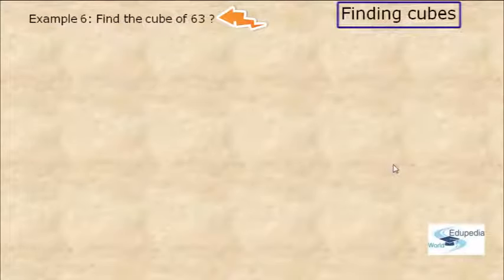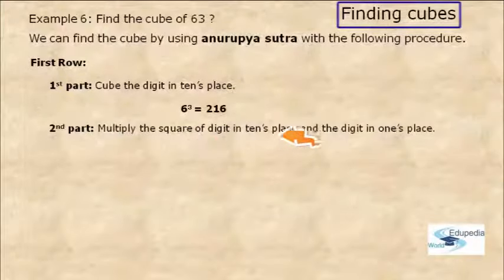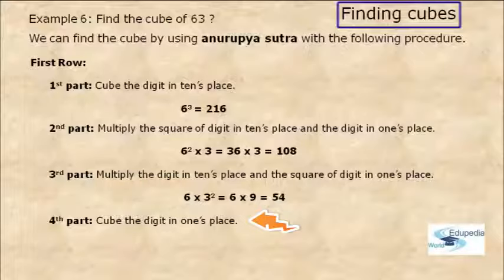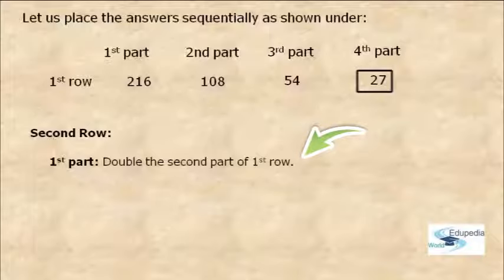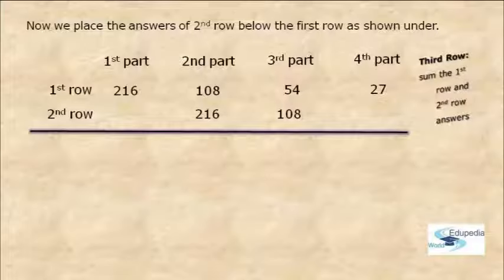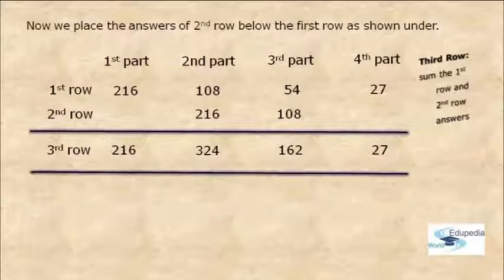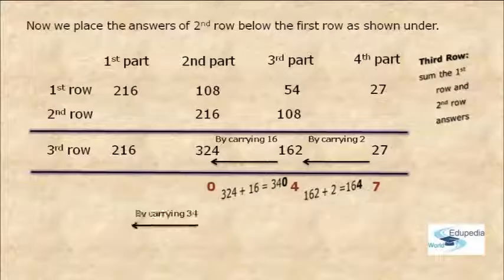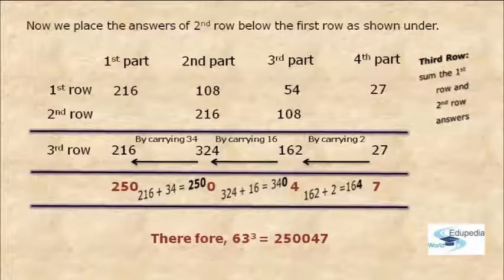Vedic Maths | Cube | Part 6